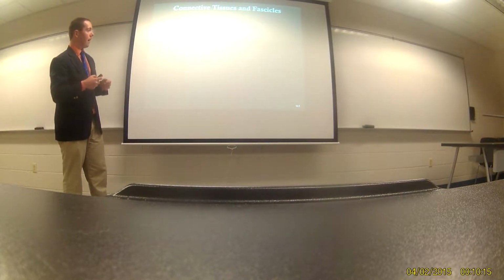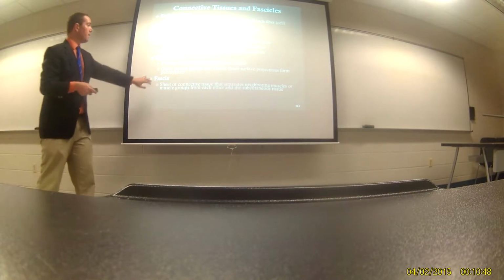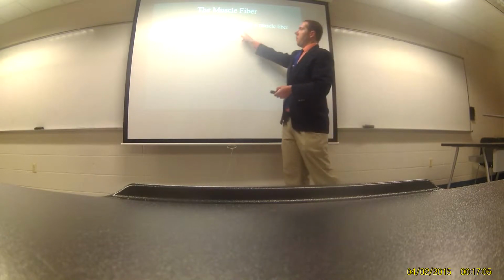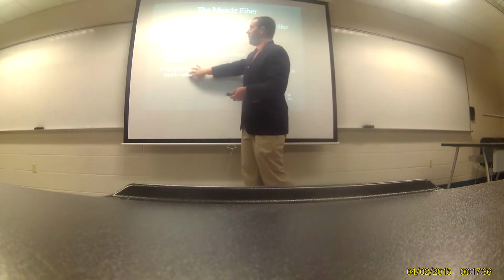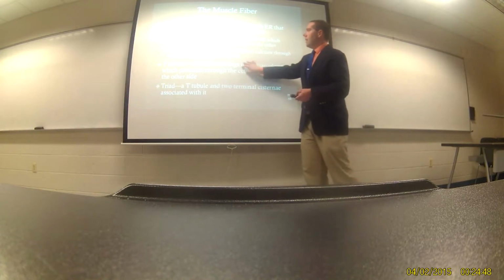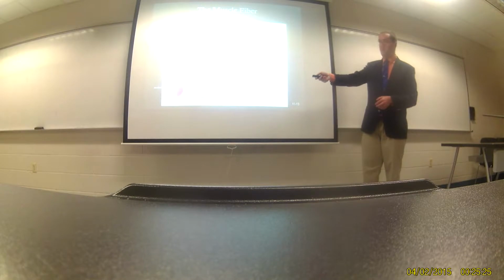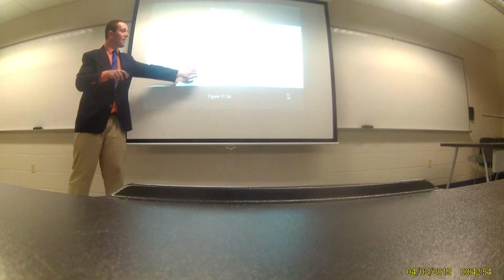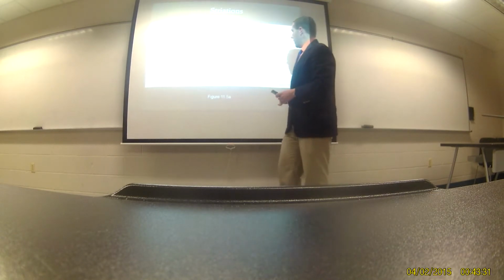Jahn BSC2085 Summer 2017 Muscles Part 1